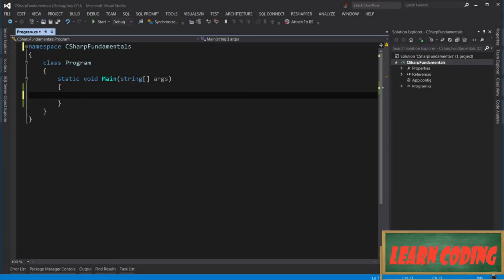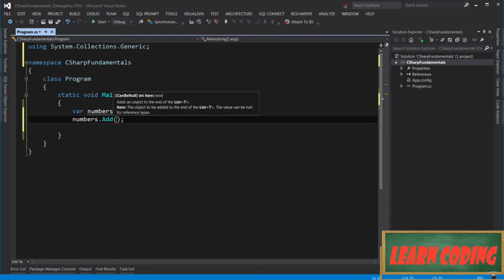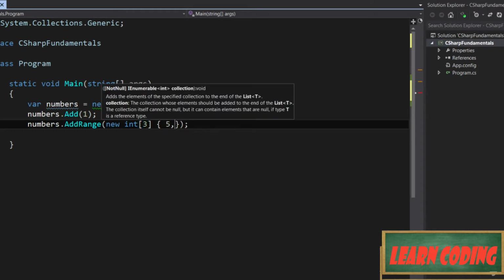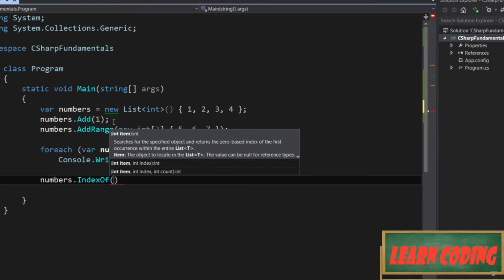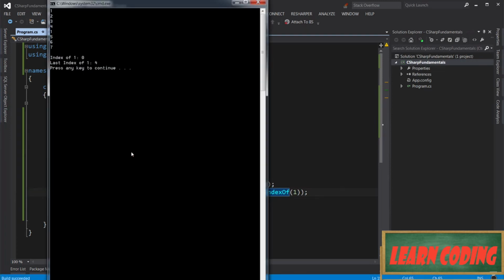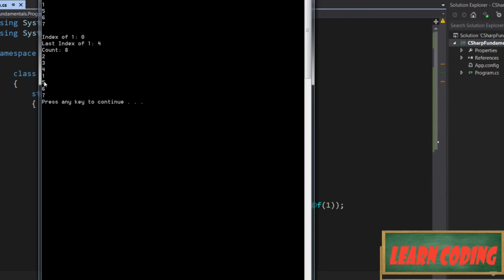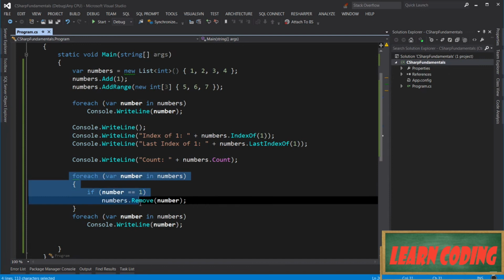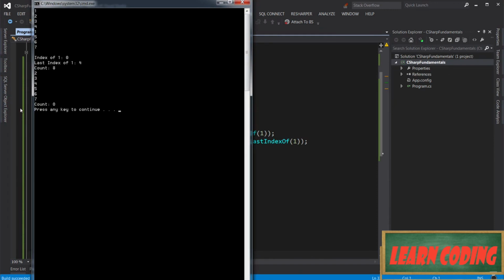Demo Lists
Note: For any of these exercises, ignore input validation unless otherwise directed. Assume the user enters values in the format that the program expects.

1- When you post a message on Facebook, depending on the number of people who like your post, Facebook displays different information.

If no one likes your post, it doesn't display anything.
If only one person likes your post, it displays: [Friend's Name] likes your post.
If two people like your post, it displays: [Friend 1] and [Friend 2] like your post.
If more than two people like your post, it displays: [Friend 1], [Friend 2] and [Number of Other People] others like your post.
Write a program and continuously ask the user to enter different names, until the user presses Enter (without supplying a name). Depending on the number of names provided, display a message based on the above pattern.

2- Write a program and ask the user to enter their name. Use an array to reverse the name and then store the result in a new string. Display the reversed name on the console.

3- Write a program and ask the user to enter 5 numbers. If a number has been previously entered, display an error message and ask the user to re-try. Once the user successfully enters 5 unique numbers, sort them and display the result on the console.

4- Write a program and ask the user to continuously enter a number or type "Quit" to exit. The list of numbers may include duplicates. Display the unique numbers that the user has entered.

5- Write a program and ask the user to supply a list of comma separated numbers (e.g 5, 1, 9, 2, 10). If the list is empty or includes less than 5 numbers, display "Invalid List" and ask the user to re-try; otherwise, display the 3 smallest numbers in the list.